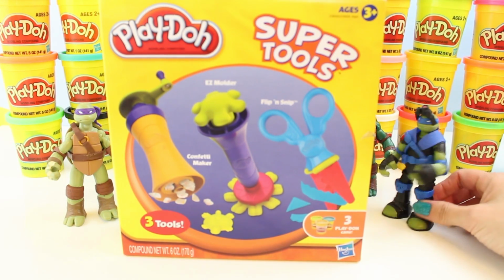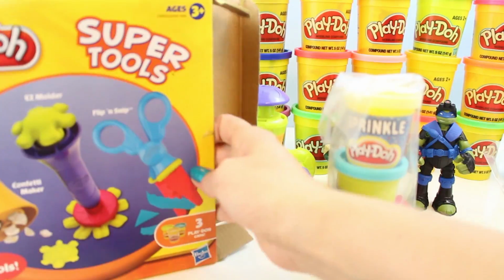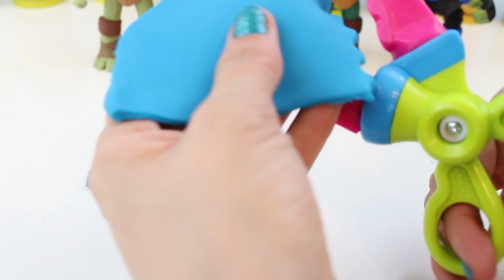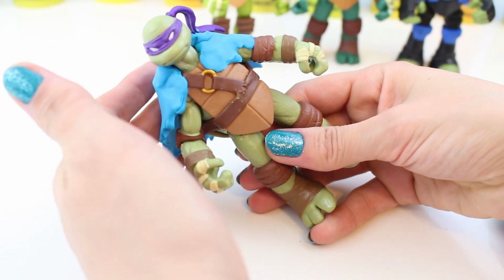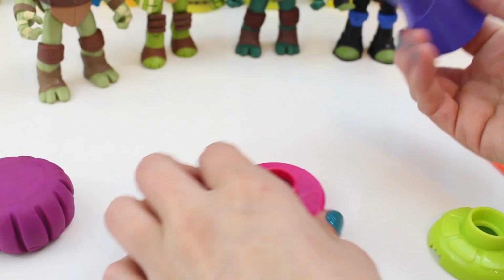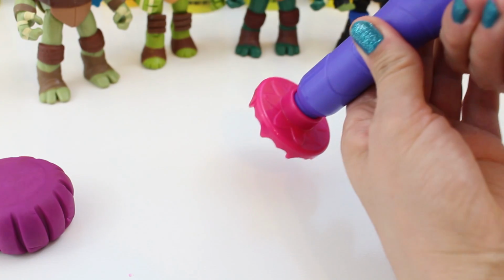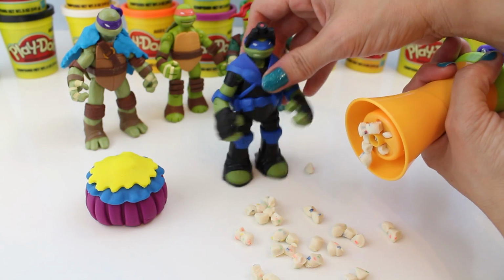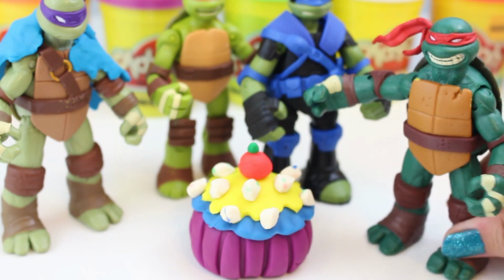TMNT Play Doh Super Tools Unboxing Fun Toy Review with Teenage Mutant Ninja Turtles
Fun Toy World brings you a new Unboxing and Toy Review video episode of Play Doh Super Tools with the help of our friends TMNT Teenage Mutant  Ninja Turtles .

Most of these toys and materials can be purchase at the following retail stores and online stores like Disney Store, Online Disney,  Wal-Mart, Sam’s Club, Target, Kohl’s, Amazon, eBay, Toys R US, Apple Store, App Store, Brookstone, Marshalls, Tj Maxx, Office Depot and Home Depot among others.

✪✪ ABOUT US ✪✪
Fun Toy World is dedicated to produce quality fun videos for children of all ages with entertaining unboxing and toy reviews of popular toys. Laugh, smile and play everyday!

TMNT Universe: Teenage Mutant Ninja Turtles , Teen Mutant Ninja Turtles, raphael, leonardo, michelangelo, donatello, splinter, battles, sewer home,sewer playset, TMNT Universe, shredder, kraang, foot soldier, splinter, april o'neil,

Ninja Turtles is other languages: 忍者龜：變種世代-中文官方前導預告-台灣 ,Ensimmäinen traileri - Suomi, sulle Tartarughe Ninja, Tortugas Ninja.

The TMNT Movie  includes : teenage mutant ninja turtles, pizza, ninja turtle trailer,  ninja turtle movie,  megan fox, will arnett,  april o'nei,  michelangelo,  raphael,  abby elliott, jonathan liebsman, william fitchner, noel fisher,  donatello, jeremy howard, danny woodburn,  leonardo , turtle power, whoopi goldberg.

TITLE: Festival

This video created by: MAPI productions
XIXXIXMMXIV0036